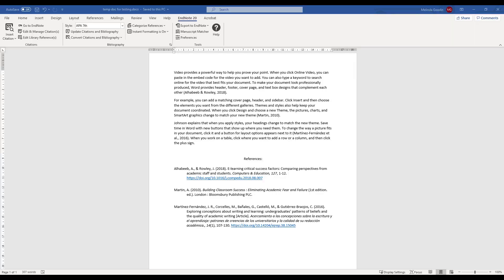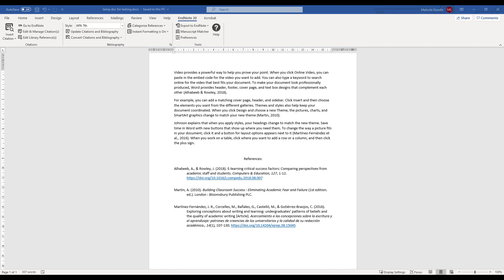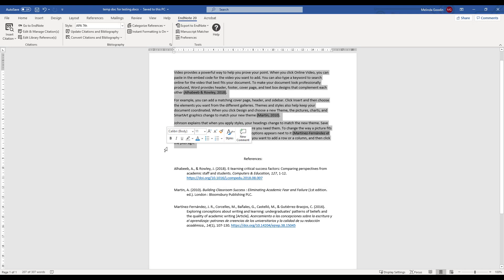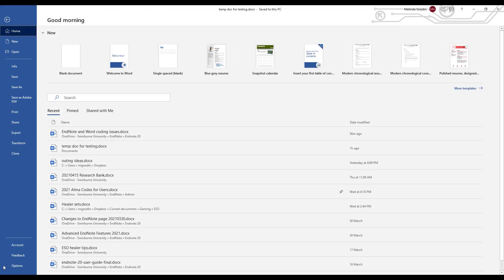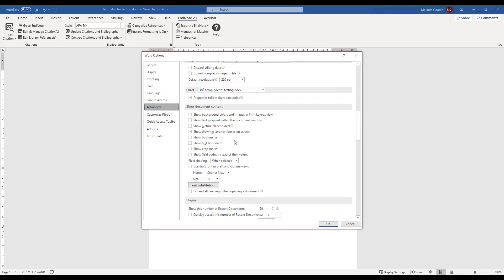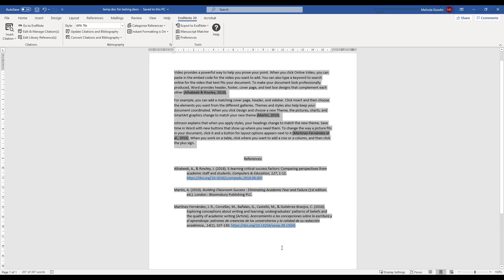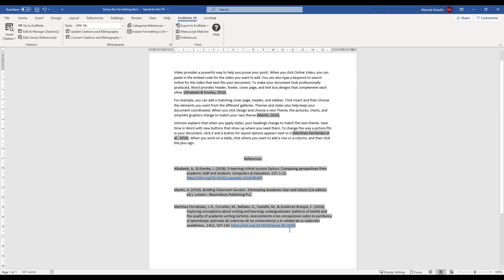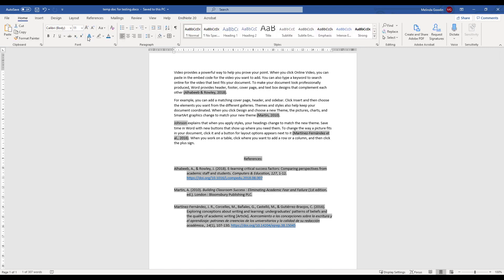EndNote Quick Tips: making EndNote citations obvious in Word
Some folks like to write with live EndNote code as it helps keep track of Word Count and doesn’t interfere with your creative flow. However you might sometimes type in a citation planning to get to add it with EndNote later. I find it helpful to have the endNote citations clearly showing in my document as I work on it. It also helps me spot which citations were added by me in plain text. This quick tip shows you how to set EndNote reference field shading to be always highlighted in Word.